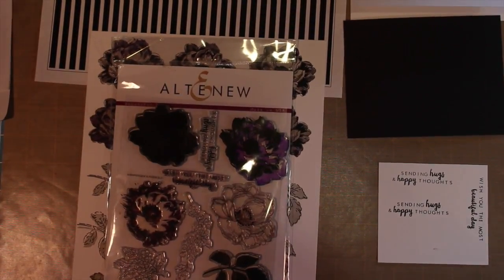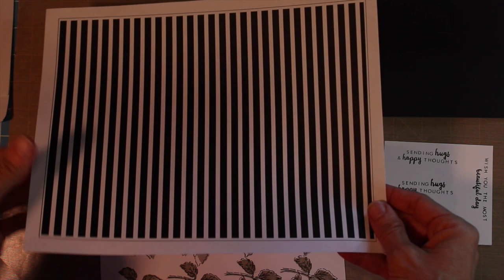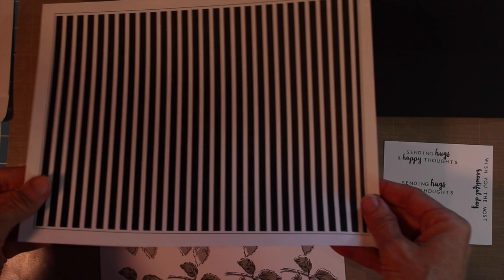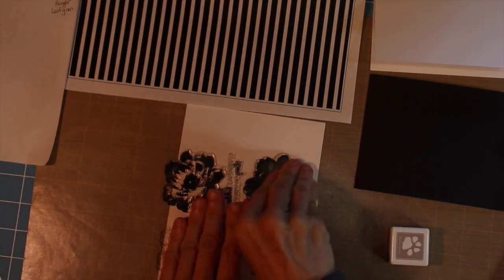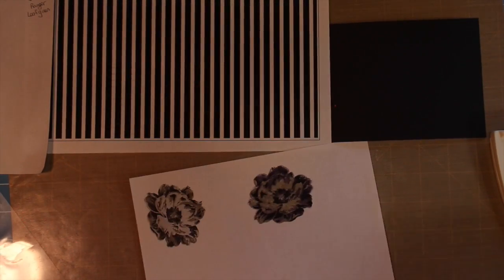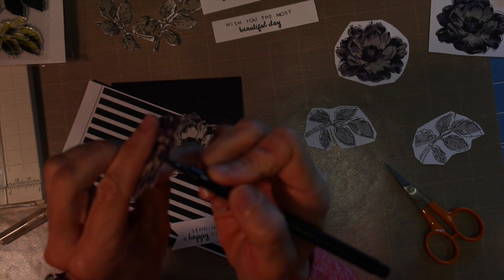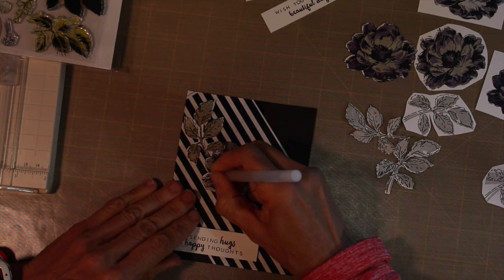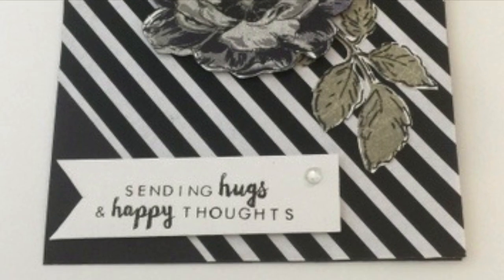Altenew Video Challenge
A black and white monochromatic flower card using the Altenew stamp set Beautiful Day.  Entered in Altenew Video Challenge April 2016